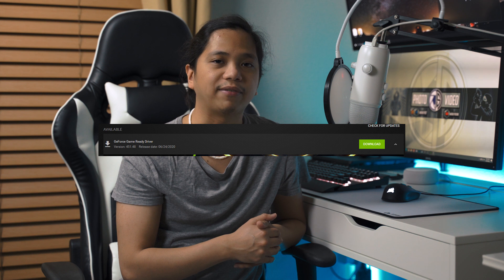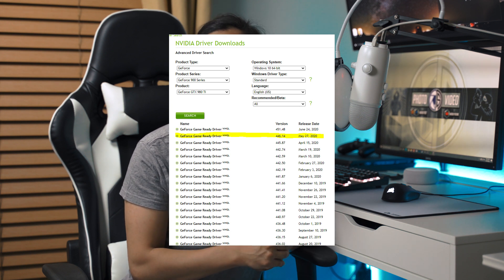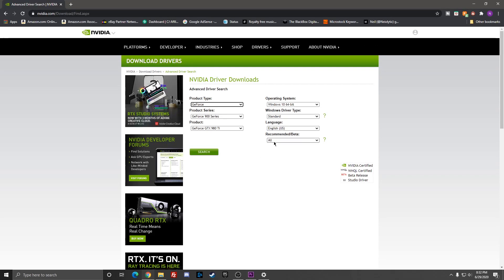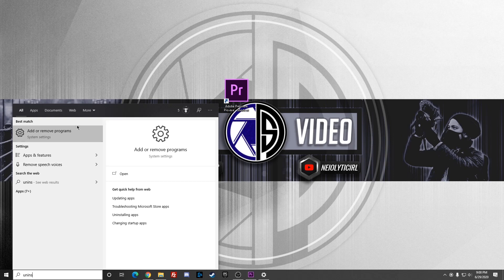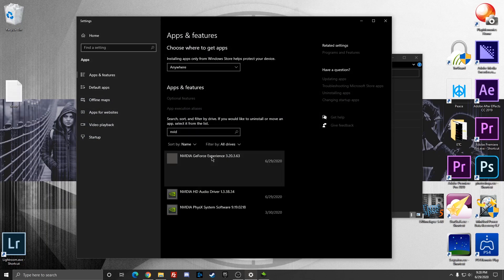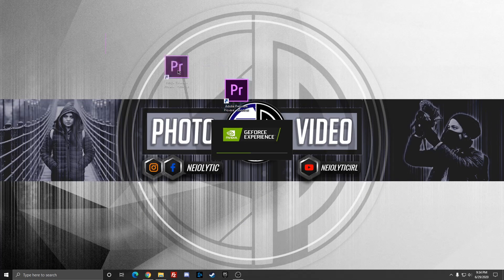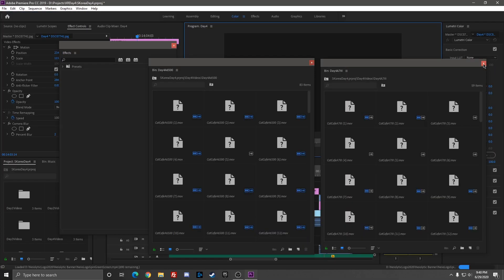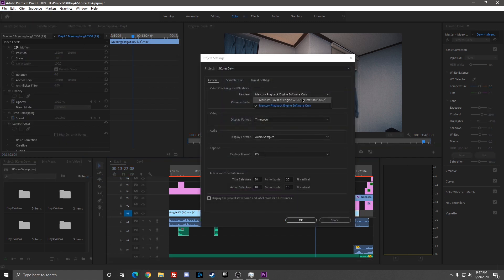How to fix white glitching pixels or dead pixels on Adobe Premiere Pro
After updating my Nvidia GTX 980ti GPU driver to Version 451.48 Release date: 06/24/2020 on my Windows 10 PC. My videos on adobe premiere pro started to glitch out. All of my videos on all of my projects are showing these white glitching pixels or dead pixels on all of them. I found out that the thing that's 'causing this is when Mercury Playback Engine GPU Acceleration(CUDA) is turned on, It is glitching with the Lumetri Color effects.
In this video I will show you how to fix the Lumetri Color Glitching bug in adobe premiere pro when CUDA is enabled.

[ Time Stamps ]
00:00 - Intro to what happened to my videos
00:29 - The white pixel glitch looks like this
01:04 - The fix for the glitch
01:29 - Tutorial begins
06:18 - The results after the tutorial
07:30 - End of tutorial, thank you for watching

Gears Used:
Sony A7III
Cheap Sony A7III
Tamron 28-75mm
Rode Mic GO
Rode Deadcat
Geekoto Tripod